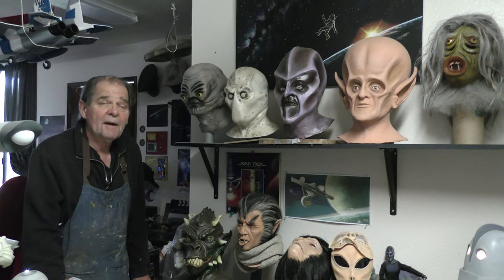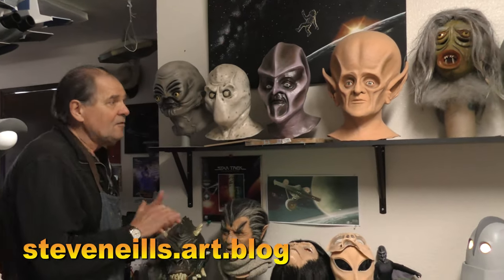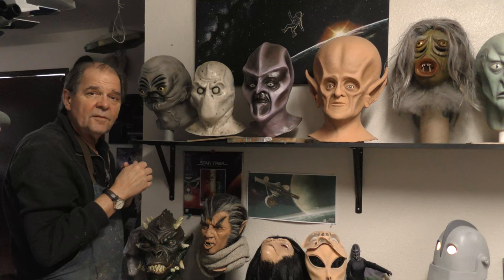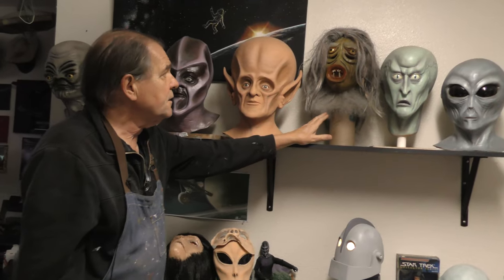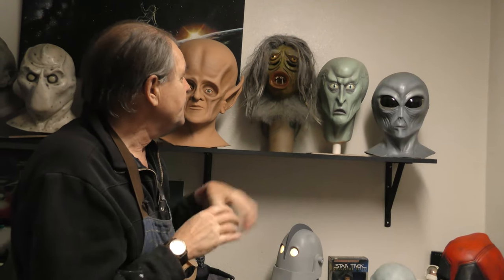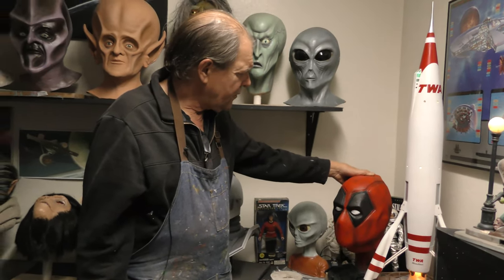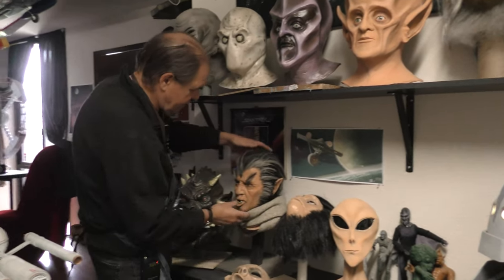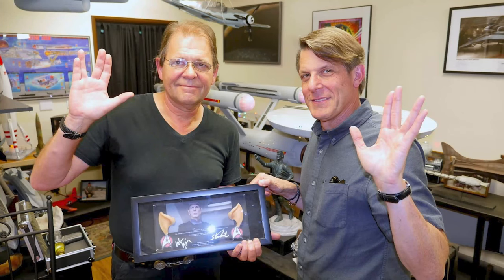SNG Shorts the masks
This video takes you through the history of the masks we offer on our website store.